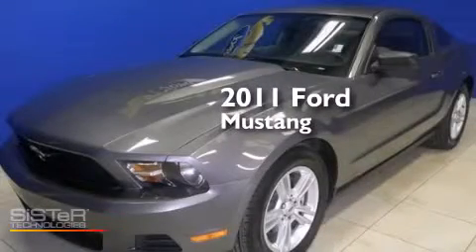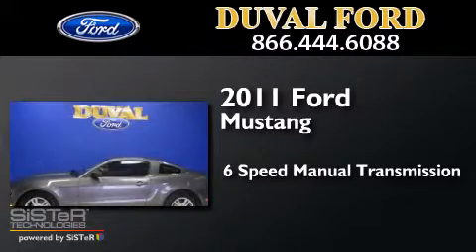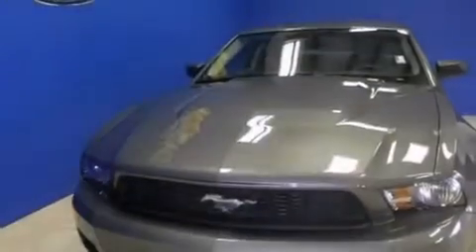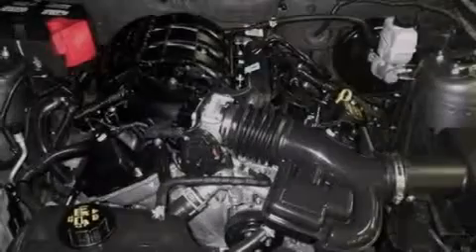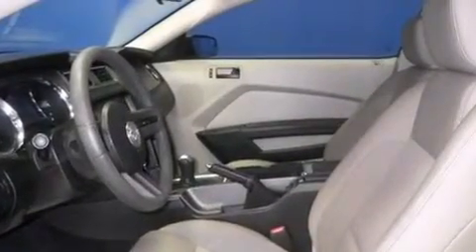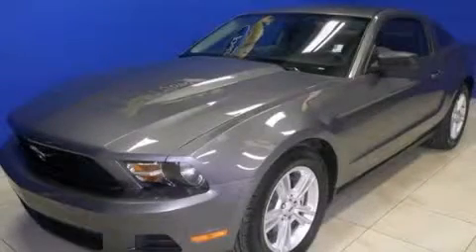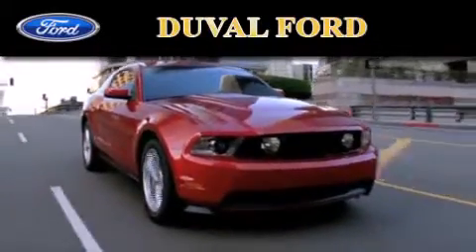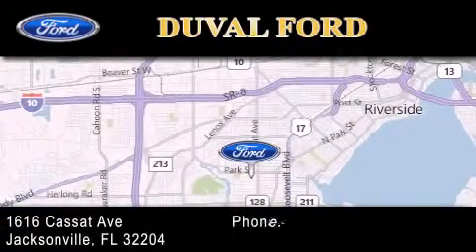Preowned 2011 Ford Mustang Jacksonville FL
We have been honored to serve the Jacksonville FL area , we promise that your experience at our dealership will exceed your expectations ! Year : 2011 Make : Ford Model : Mustang Engine : 3.7L V6 Trans . : Manual 6-Speed Exterior : Sterling Gray Metallic Miles : 50,425 Interior : Charcoal Black Stock : B5167783 Duval Ford 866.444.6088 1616 Cassat Ave Jacksonville , FL 32204